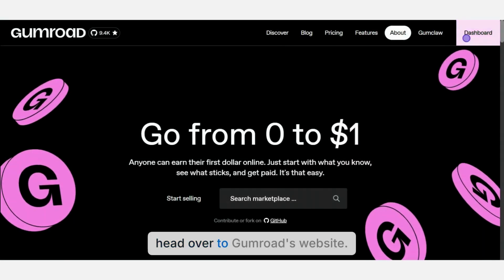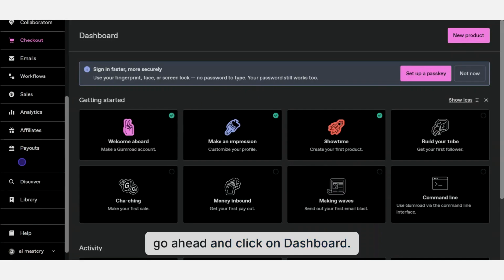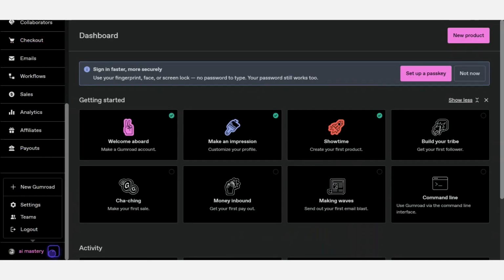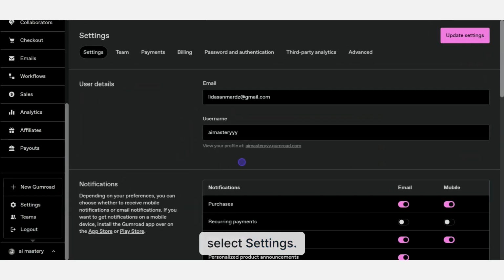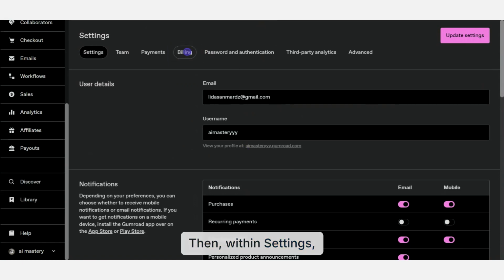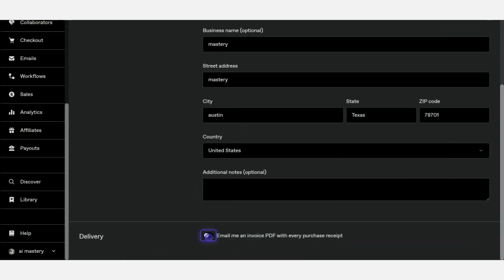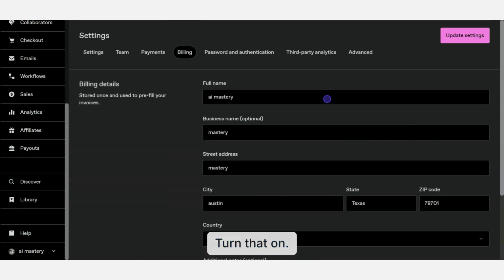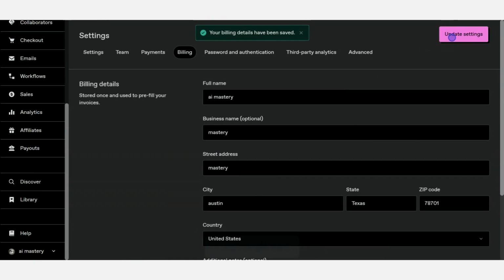How to Enable Invoice PDF Delivery on Gumroad (Tested)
In this video, we discuss how to enable invoice PDF delivery on Gumroad. If you're tired of manually emailing invoice PDFs to customers, this tutorial shows you how to set up automatic invoice PDF delivery in under 30 seconds. We cover the exact steps to toggle the setting in your Gumroad billing preferences, so every purchase receipt automatically includes an invoice PDF.

00:00 Introduction
00:28 Opening the Billing Tab
00:38 Enabling Invoice PDF Delivery
00:50 Outro and Feedback Request